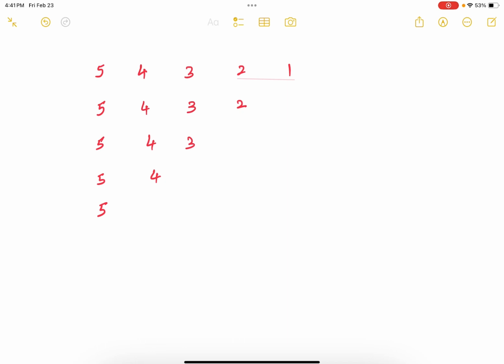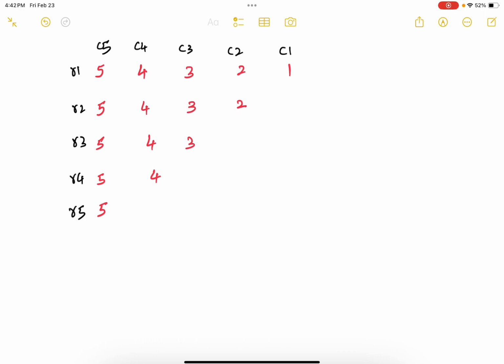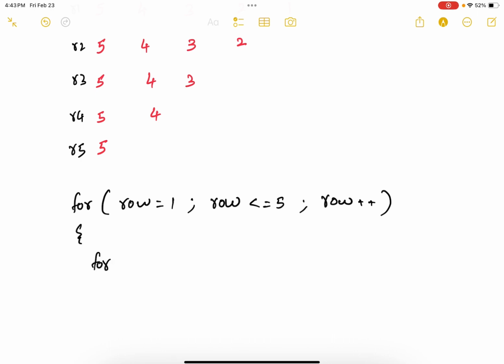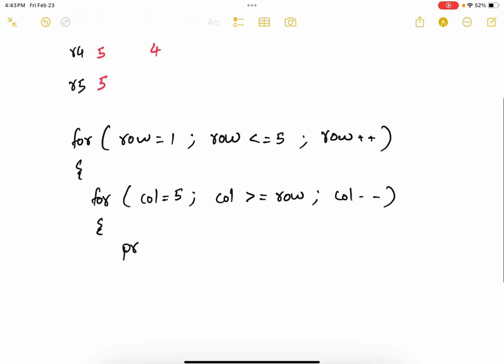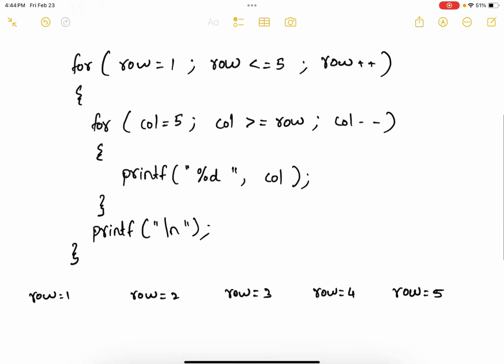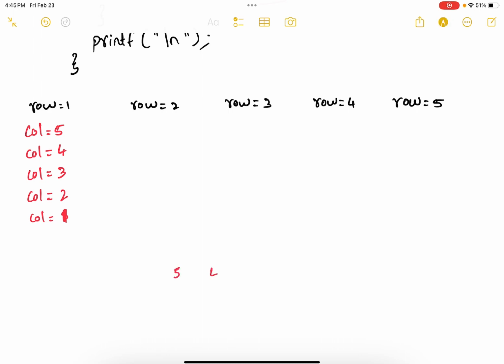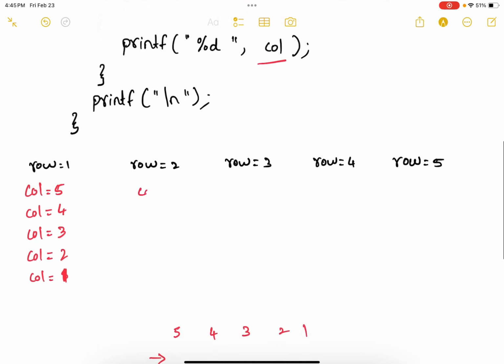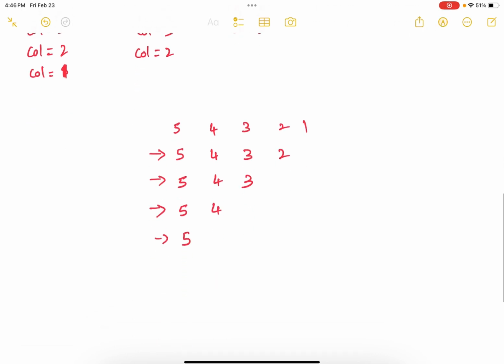79. Example 4